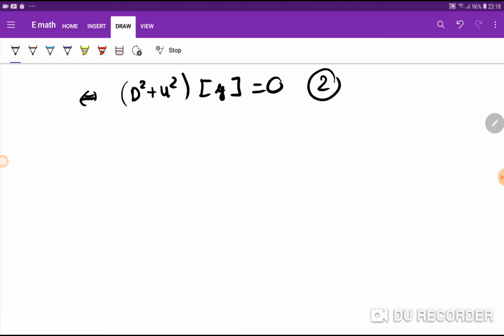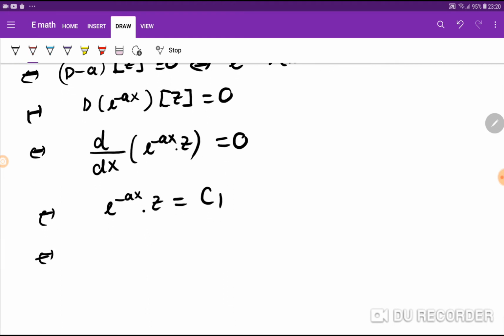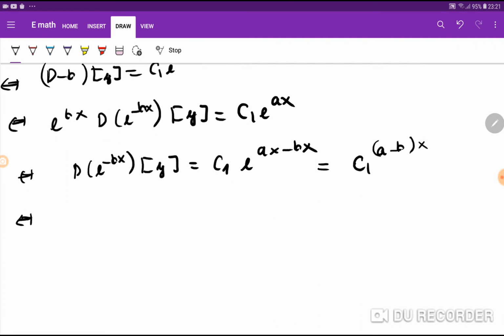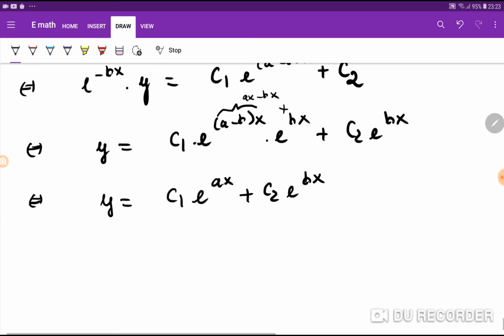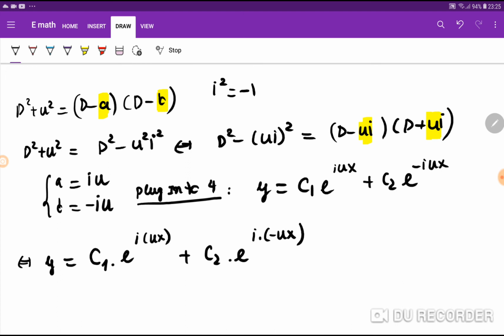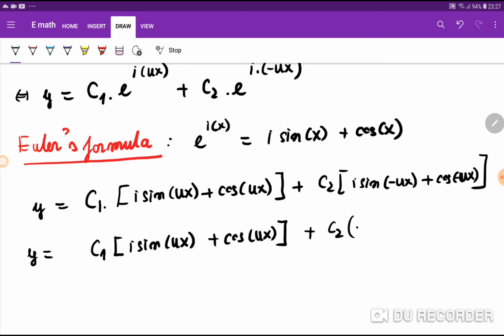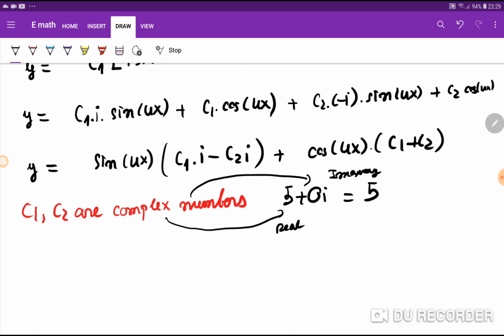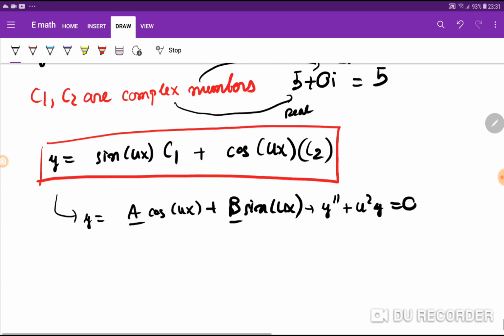Intro to Derivative Operator_What about complex ?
Read section 2.4